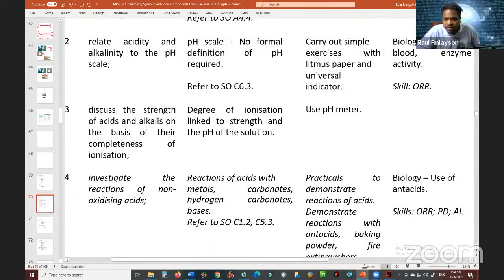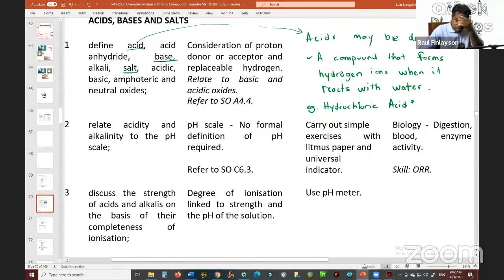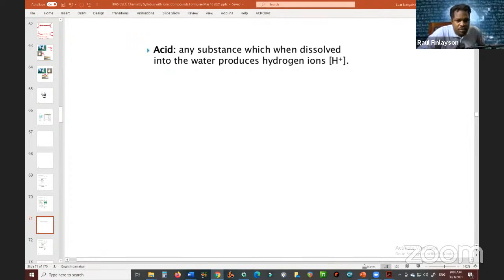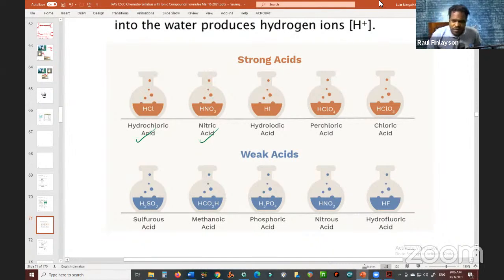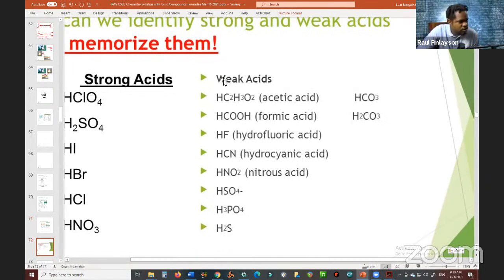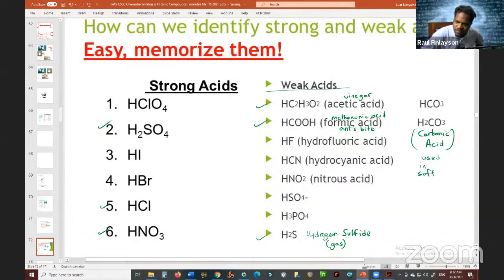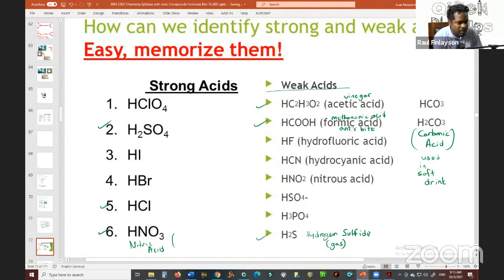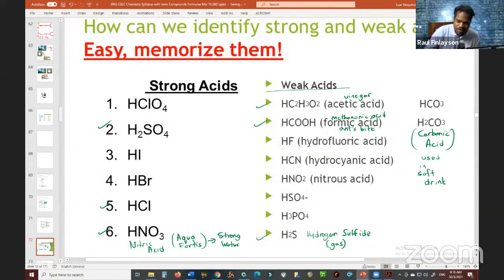Grade 11 Chemistry Mar 30 2021